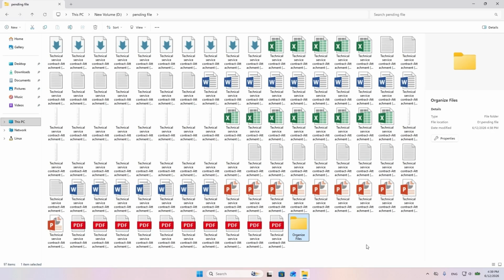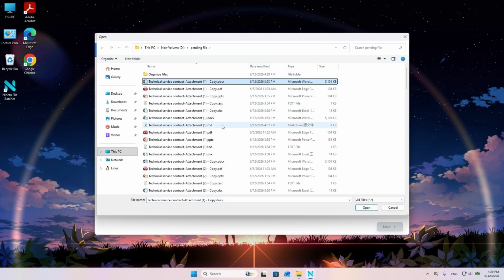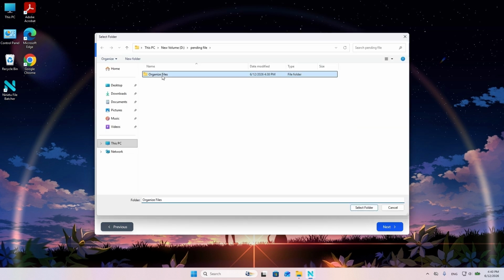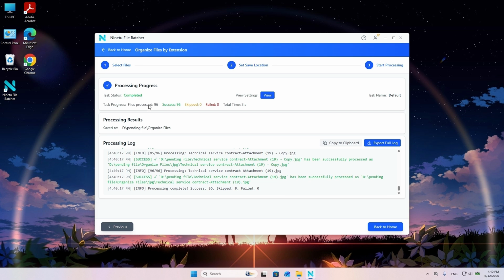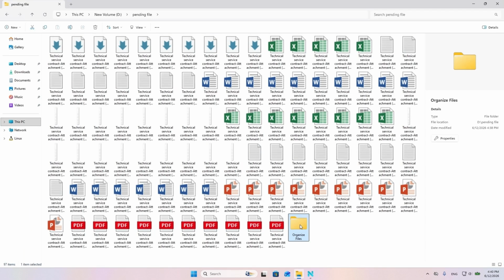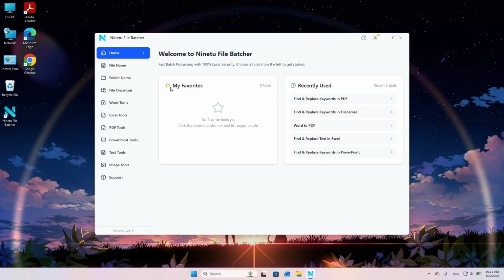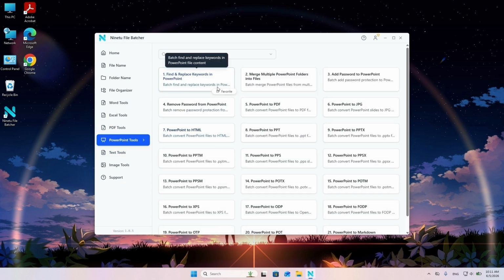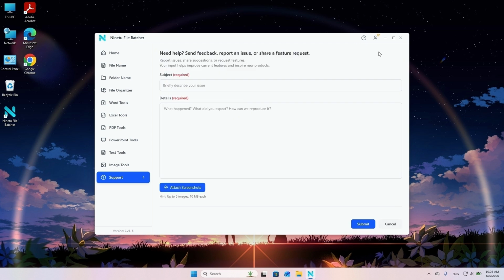How to Batch Organize Files by Extension | Ninetu File Batcher